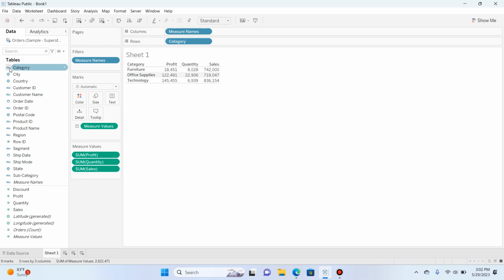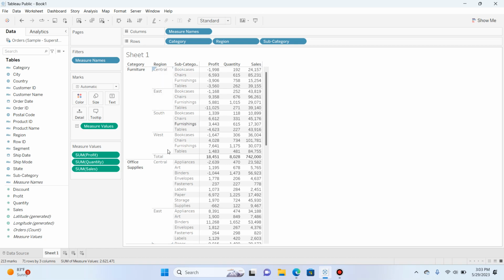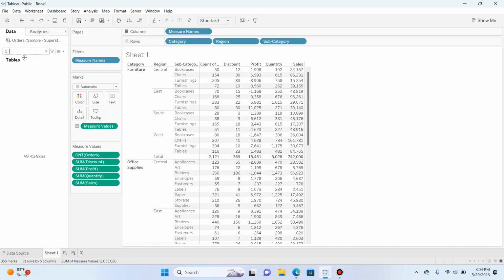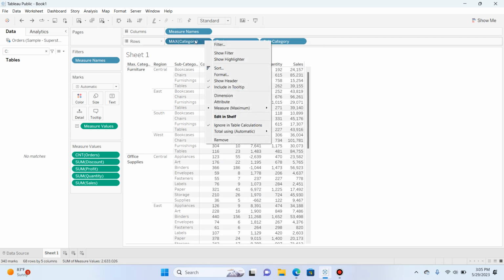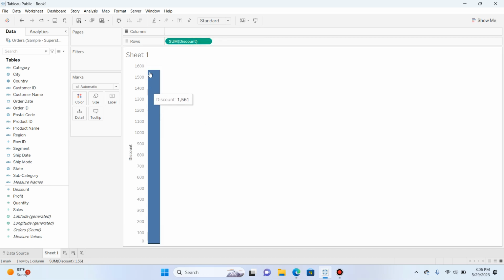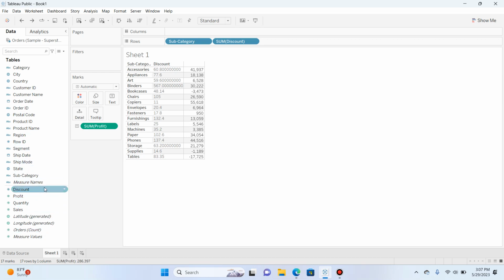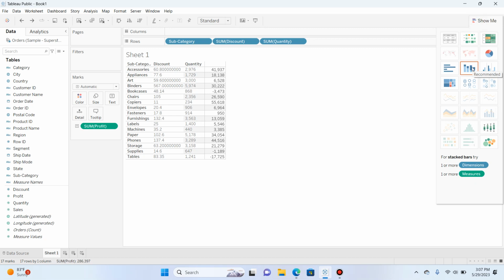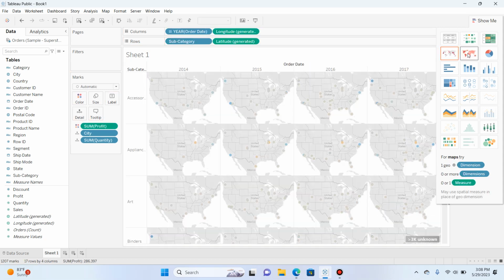How Measures & Dimensions in Tableau Work?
We go over how measures and dimensions work in Tableau. By understanding how these work you can create charts and have greater control over what you create in Tableau.